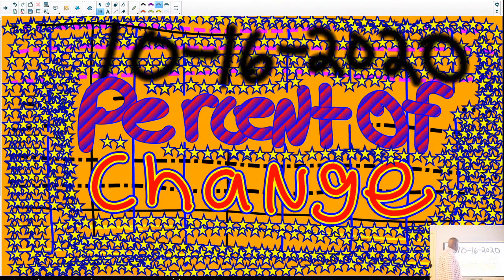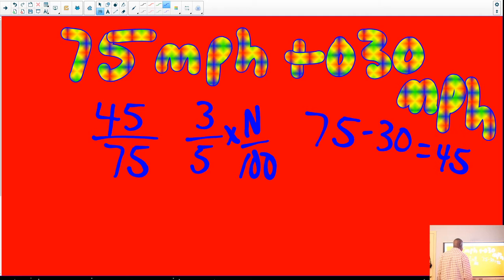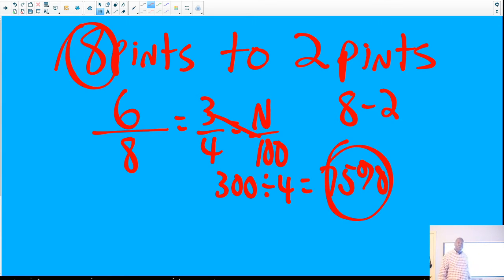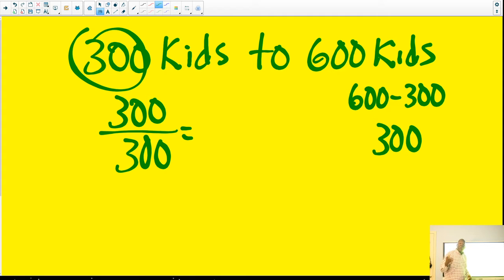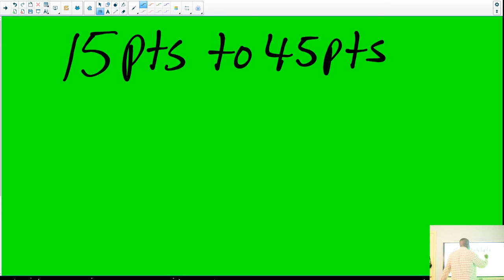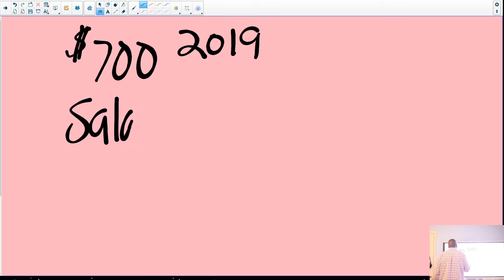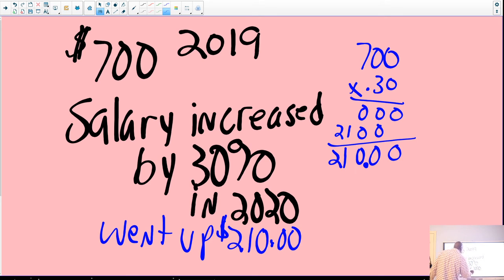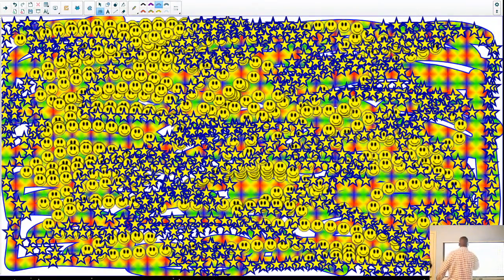PERCENT OF CHANGE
Finding the percent of Change